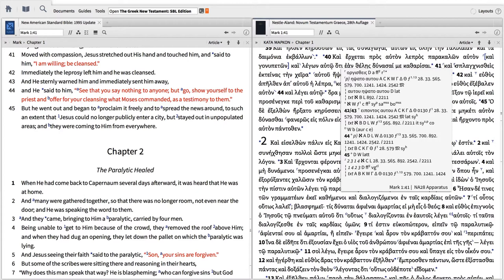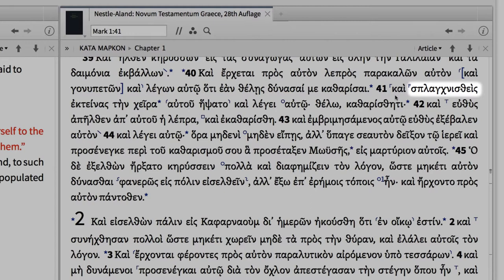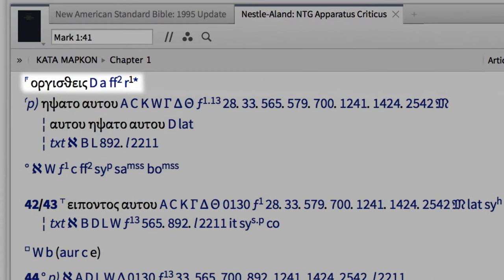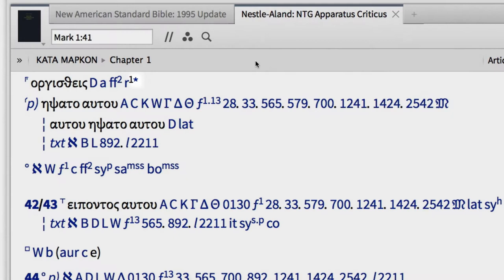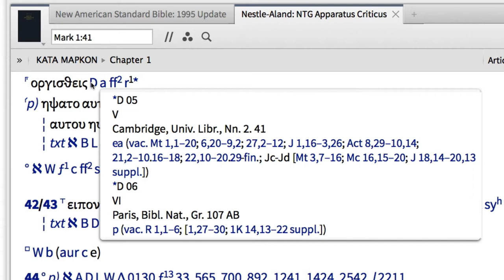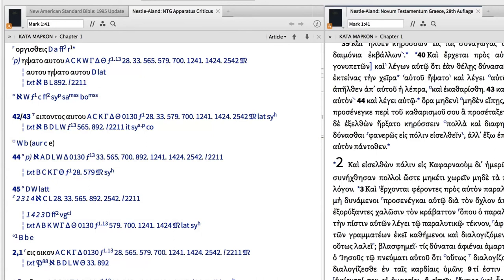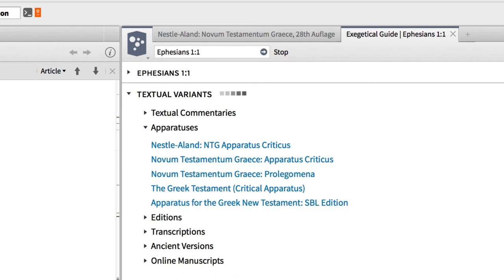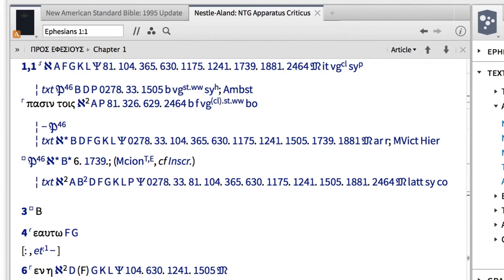Logos 6 Nestle-Aland 28 with Apparatus | Logos Bible Software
Learn how to consult your Critical Apparatus and view the critical notes as you read.